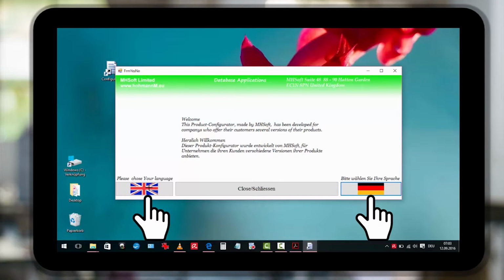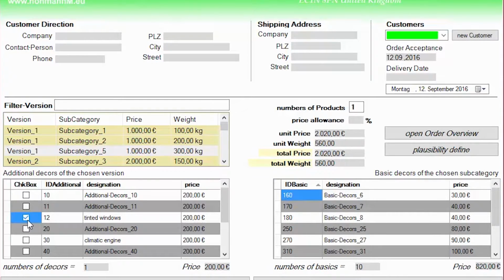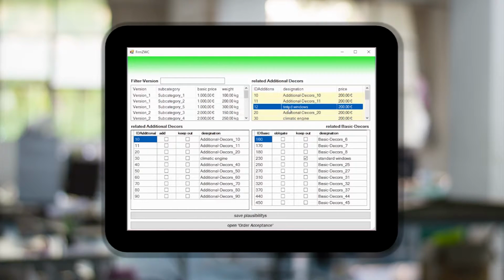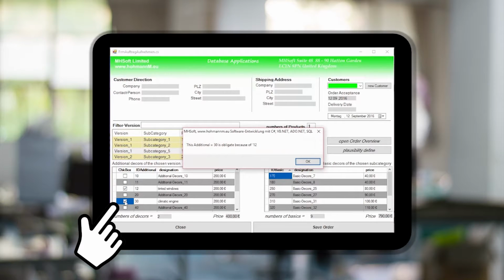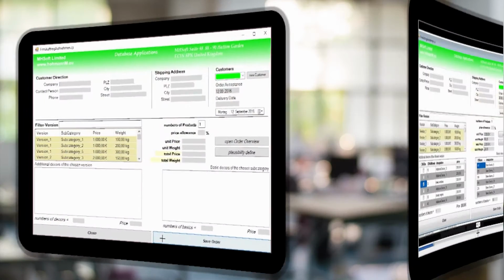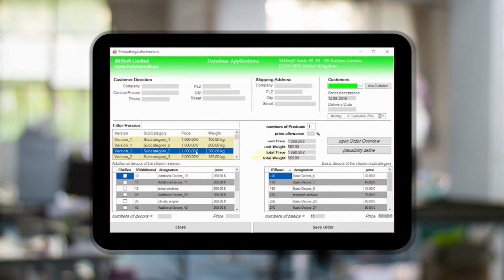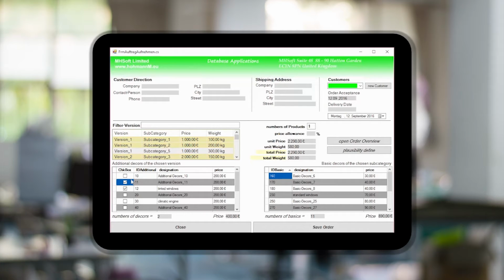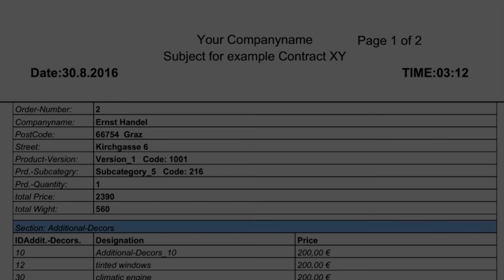Product Configurator with plausibility check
This Product-Configurator is especially valuable for companies with a order creation process, which needs a plausibility check. Furthermore an easy way to self-determined it's plausibilities. Which makes it also valuable for all companies who already produce with 3D printers, or plan to do so within the next future.